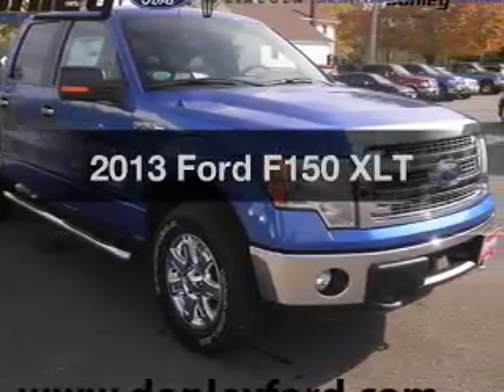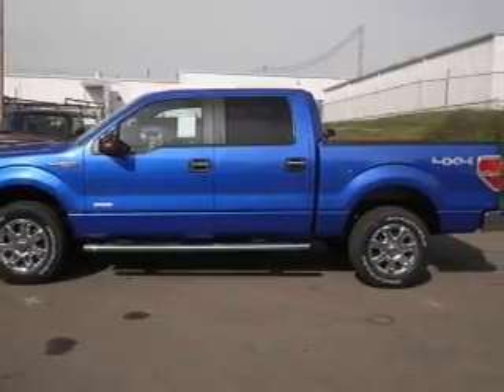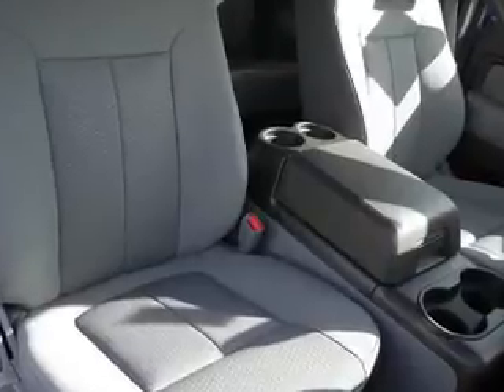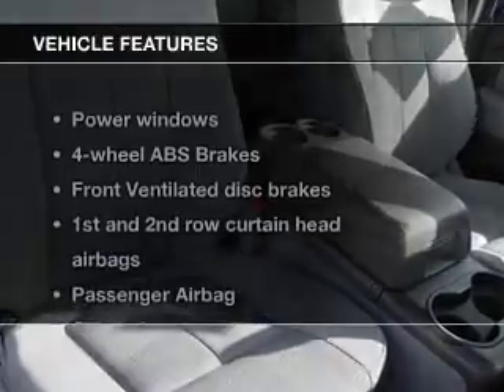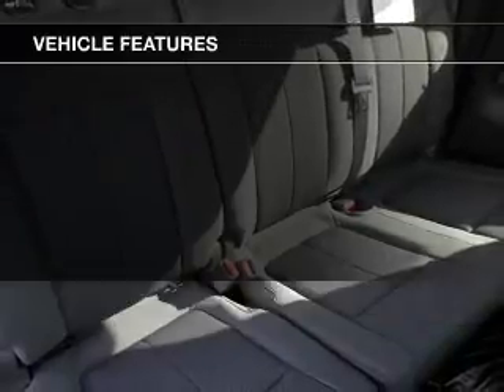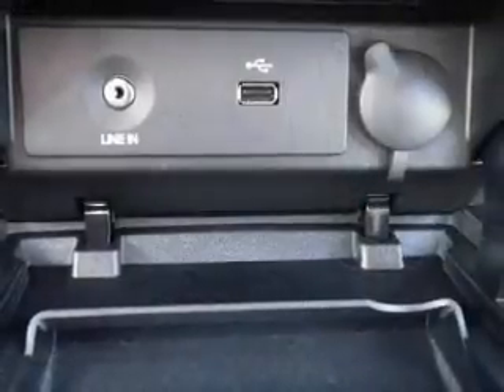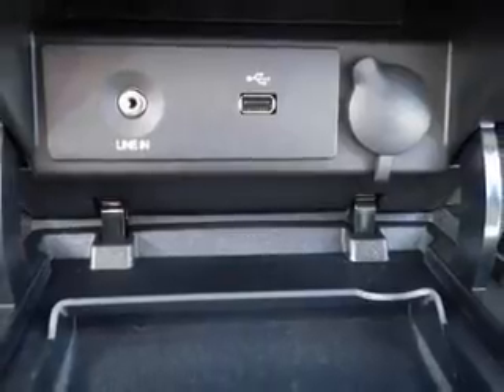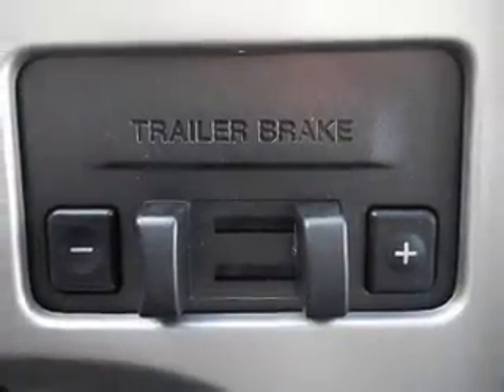2013 Ford F150 - Galion OH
This vehicle represents similar vehicles available at Donley Ford (Galion).
Year: 2013
Make: Ford
Model: F150
Trim: XLT
Engine: 3.5 liter 6 cylinder 24 valve GDI DOHC Twin Turbo
Transmission: 6-Speed Automatic
Color: Blue Flame
Mileage: 0
Address:
702 Charles St.